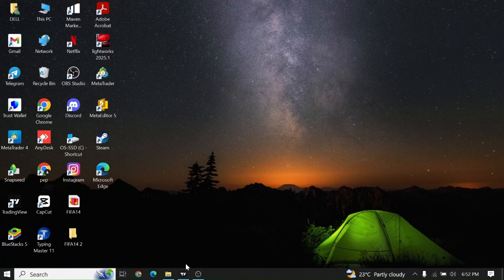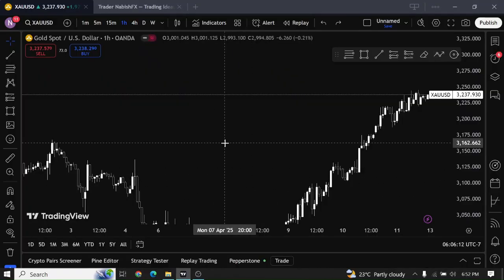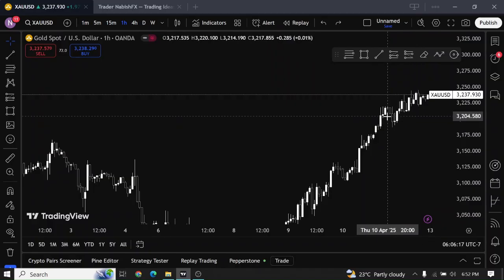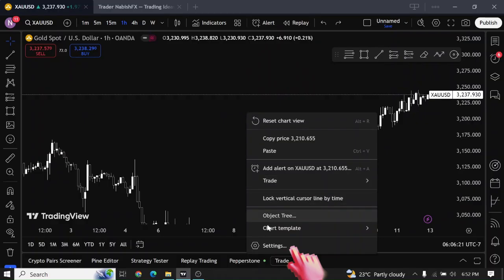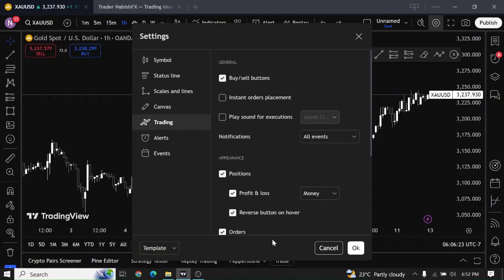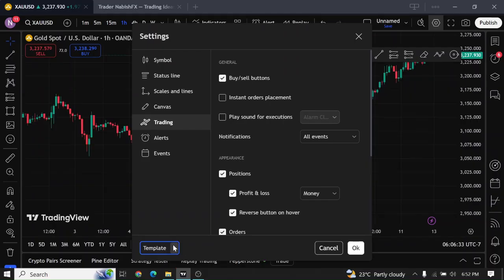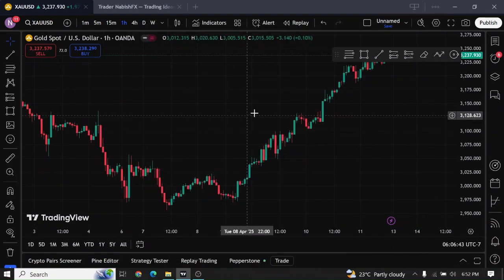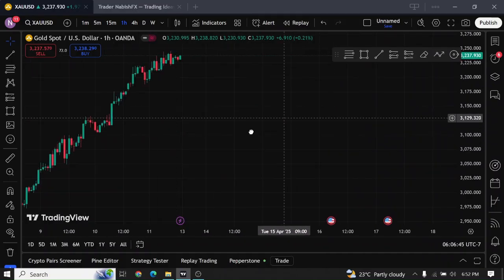How to Reset Chart in TradingView 2025?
Want to start fresh with a clean chart in TradingView? This guide will show you how to reset your chart to its default settings, clearing all drawings, indicators, and customizations. Perfect for traders who want to quickly restore their chart layout to its original state.

✅ Watch now and learn how to reset your TradingView chart for a fresh start!